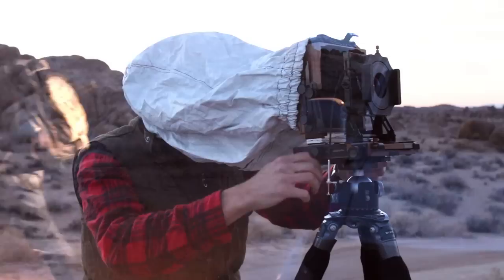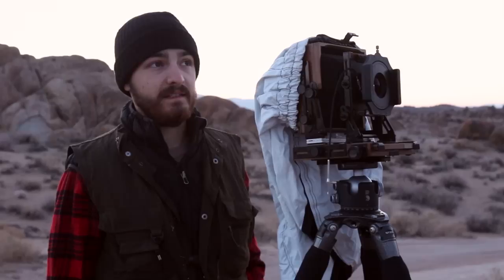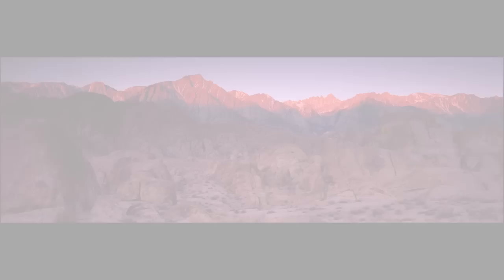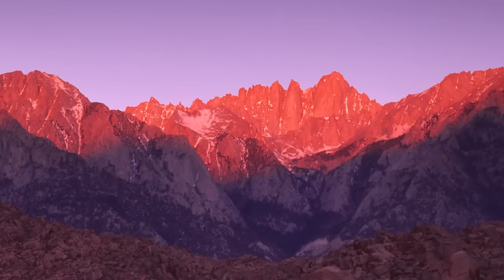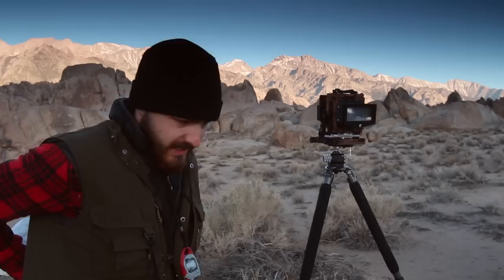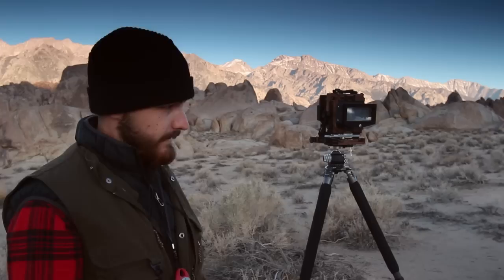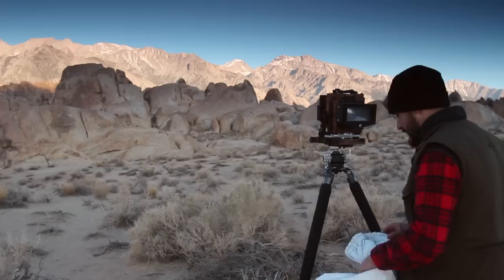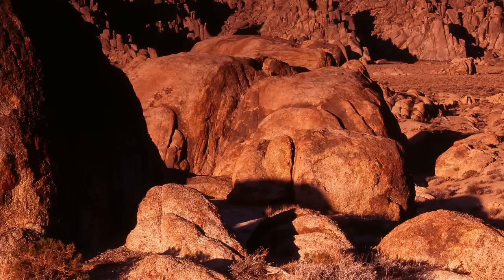Photography On Location: Alabama Hills, Day 3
Here is Day 3 of my trip to the Alabama Hills Recreation Area in California to photograph the Eastern Sierra Nevada Mountains with large format 4x5 and 6x17 film. Be sure to check out my blog post for this video to see the photos featured in this video at much higher resolution.

If you like my teaching style, please check out my online photography courses